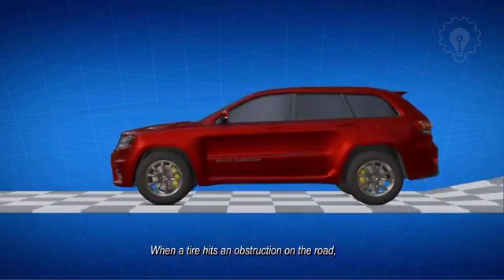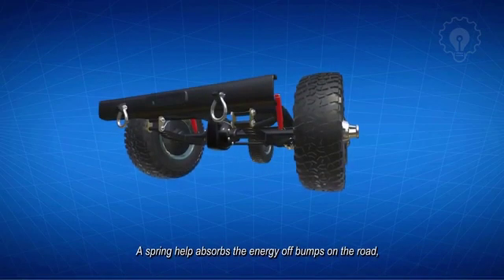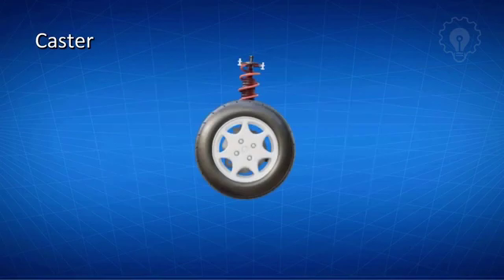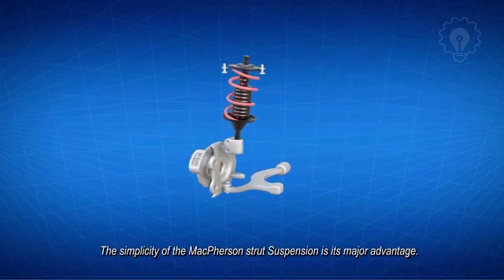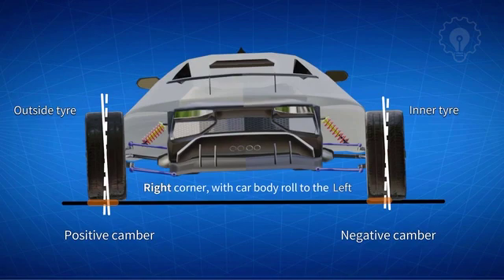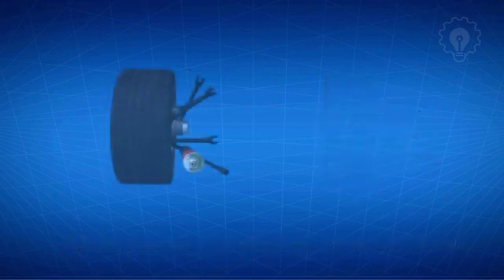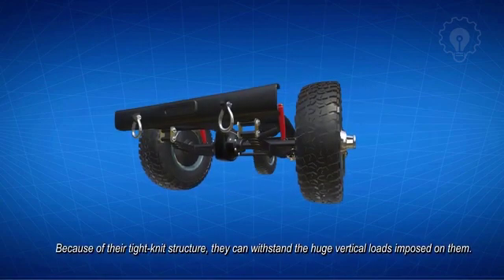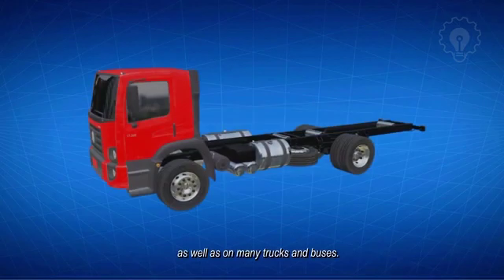3D car suspension animation perspective explanation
3D car suspension animation perspective explanation